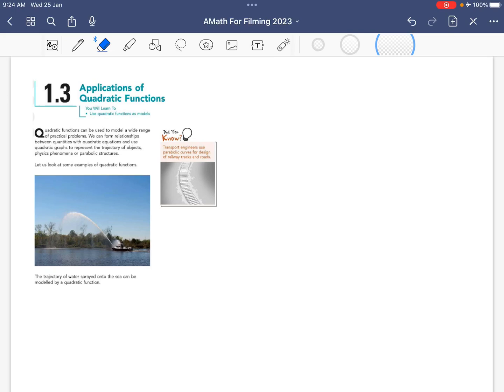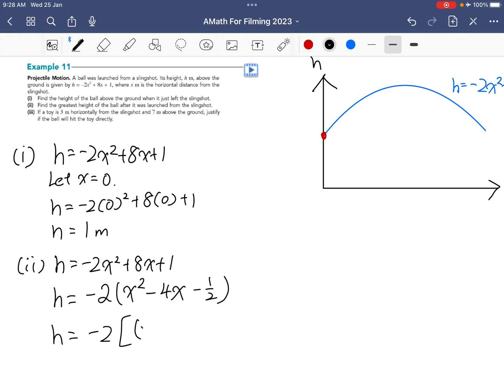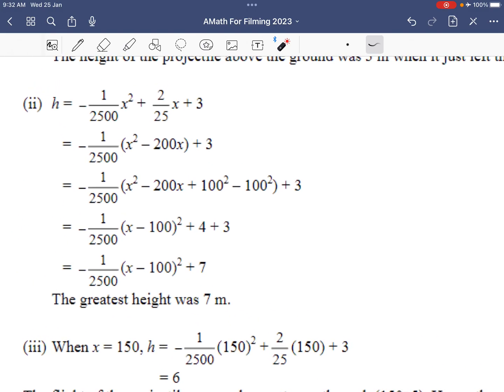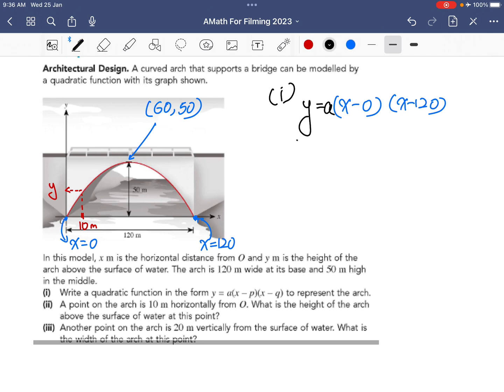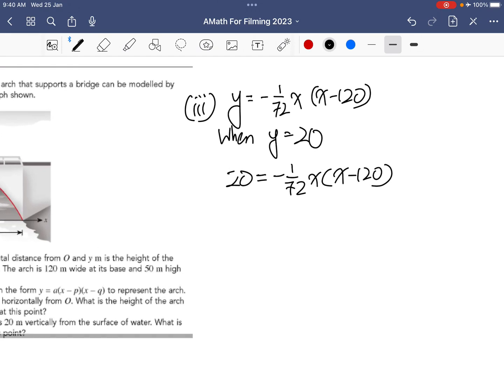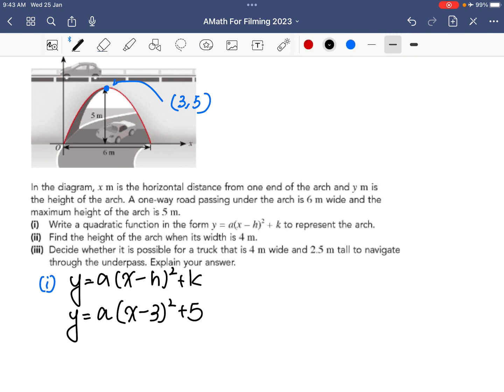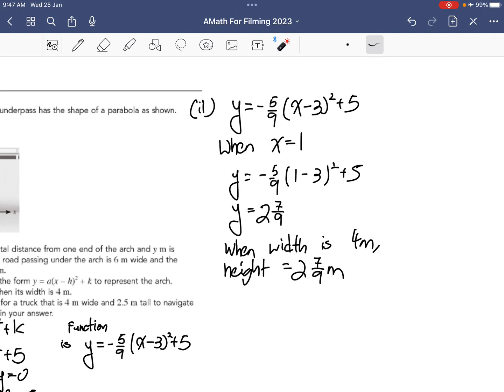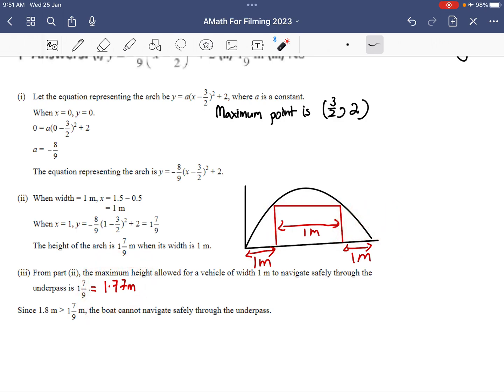1.3 Applications of Quadratic Functions